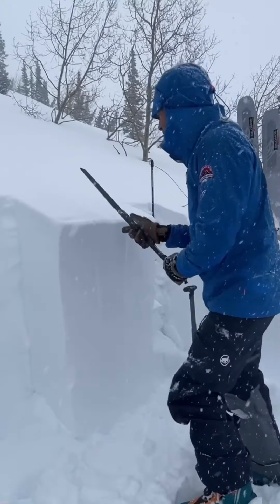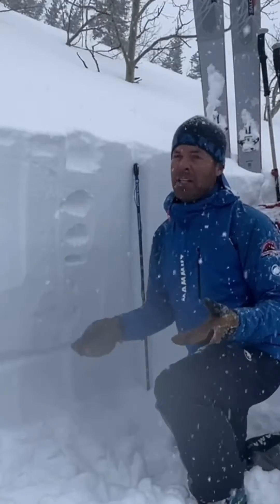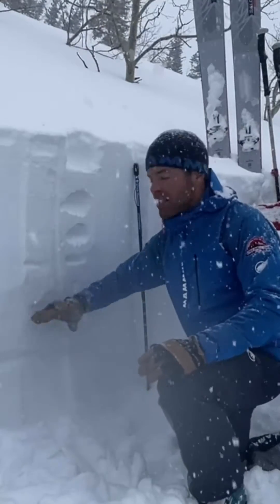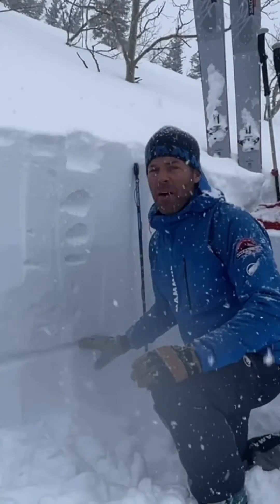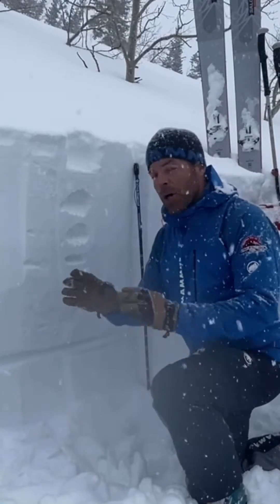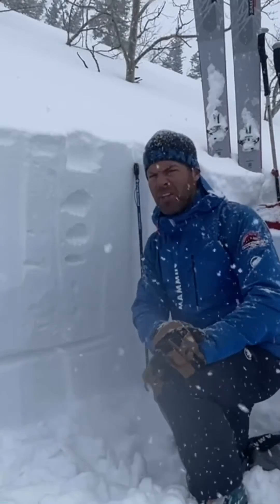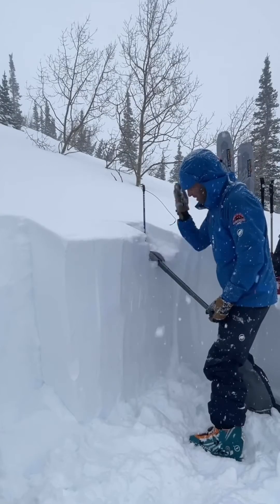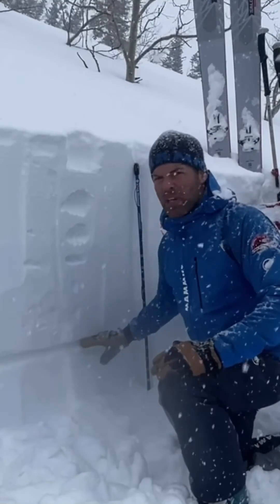Give the glue time to dry - 27 Feb 2023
Mark from the UAC describes recent layers in the snow in the Wasatch Range in Utah and an analogy from Drew Hardesty about giving the glue time to dry.